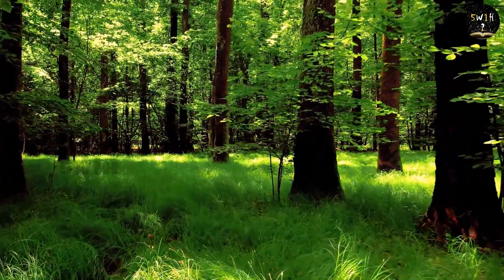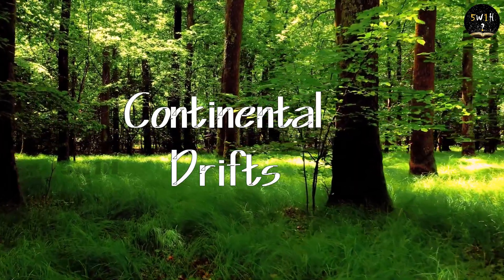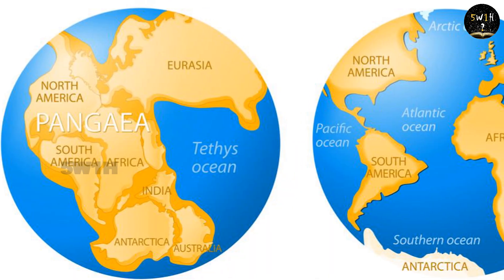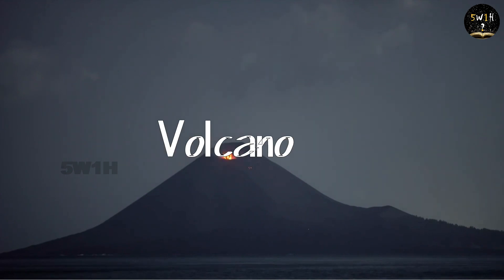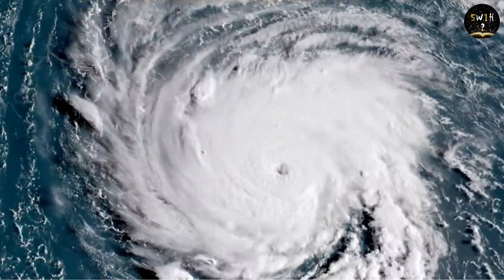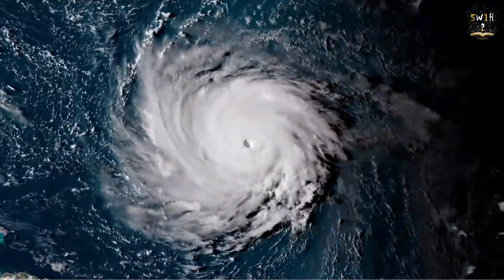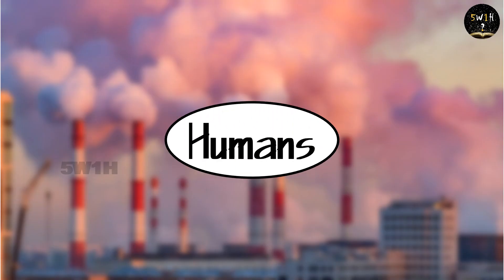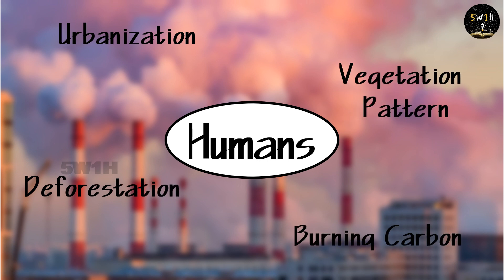Climate Change- Reason & Solution|பருவநிலை மாற்றம்-காரணம் மற்றும் தீர்வு|5W1H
Watch our videos to get more knowledge about society and technology…